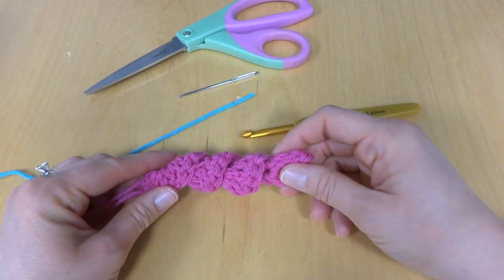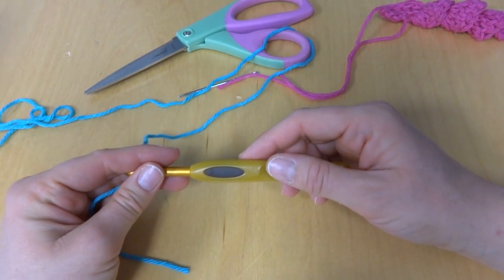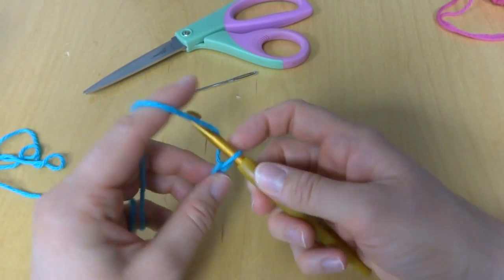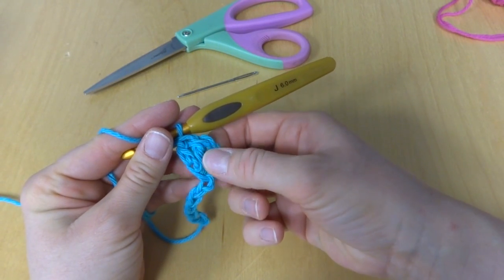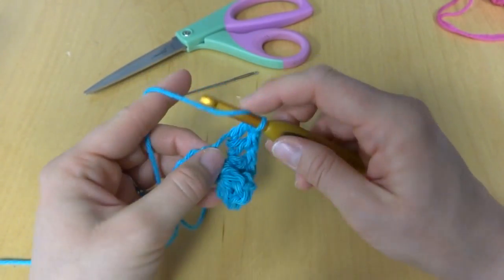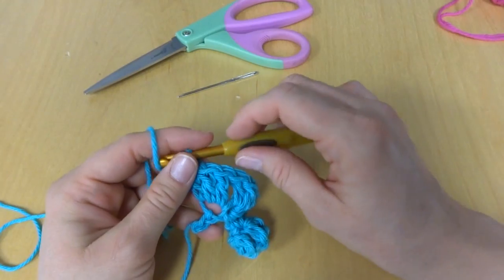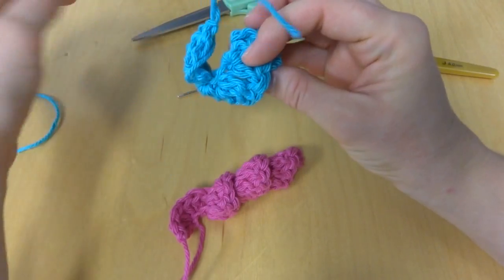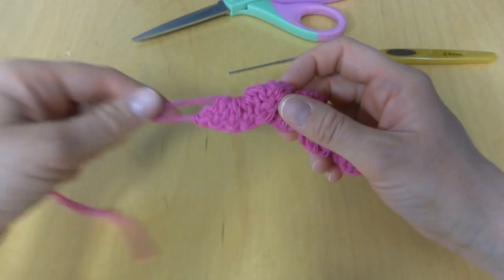How to Crochet a Curlicue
Learn how to crochet a curlicue with this easy tutorial!